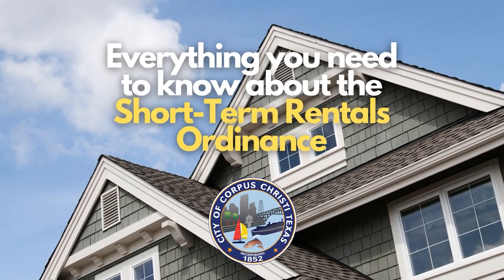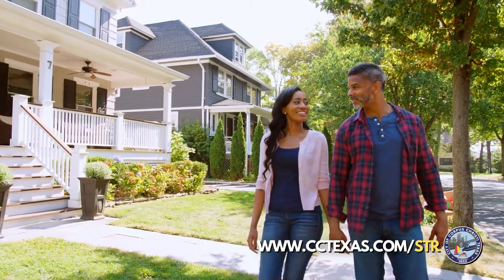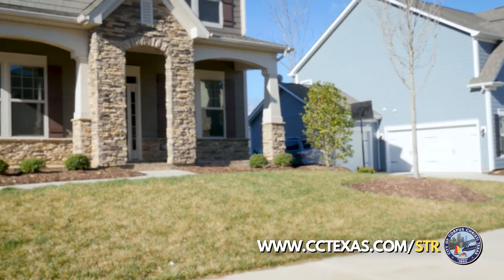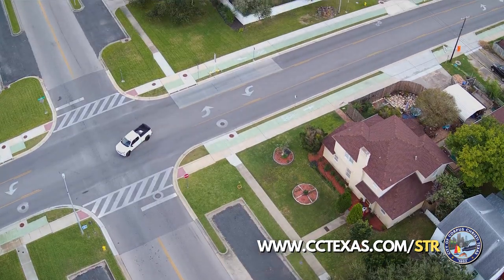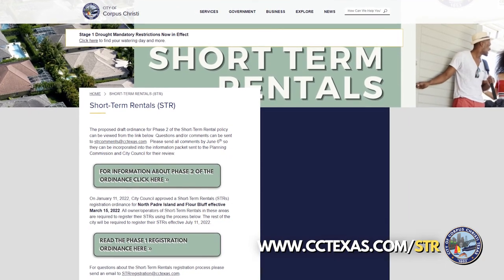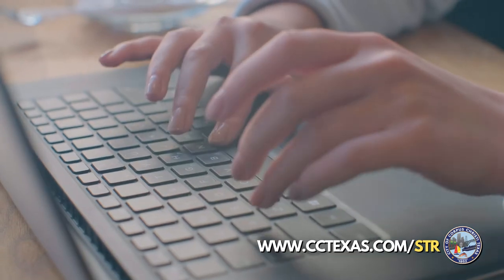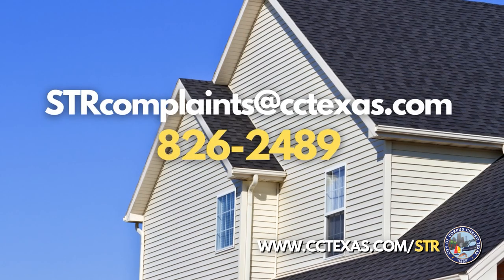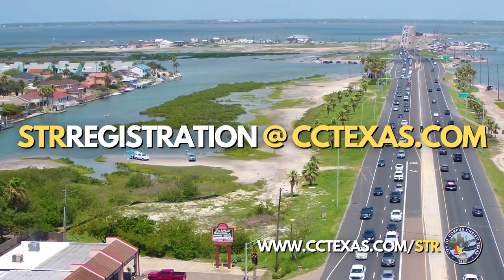Short Term Rentals Ordinance | Everything you need to know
At the City Council meeting on June 28, 2022, Corpus Christi Mayor Paulette M. Guajardo and the City Council approved a new Short-Term Rental Ordinance. The ordinance amends the City’s Unified Development Code (UDC) to allow short-term rentals (STRs) with restrictions in single-family residential districts citywide but not in single-family residential districts within the Padre/Mustang Island Area Development Plan area. The STR Ordinance requires registration of any property that is rented for less than 30 consecutive days in all areas of Corpus Christi.

Owner/operators of properly zoned Short-Term Rentals within the city limits must apply for a registration permit beginning on July 11, 2022.

Here is Everything you need to know about the Short-Term Rentals Ordinance

So why develop an ordinance?

In 2021, City Council directed Staff to review Short-Term Rental visitor demand, current STR regulations, and best practices that could permit expansion of STR use without causing harm to neighborhoods . Then to draft an Ordinance that best regulates the activity while also accommodating visitors.

So how did staff design the current ordinance?

Staff reviewed other STR ordinances from cities in Texas, specifically those with coastal and tourism areas, understanding that such ordinances are not a one-size-fits-all proposition.

This thorough review of various successful approaches helped determine which mechanisms should and should not apply to Corpus Christi.

Staff decided that a two-phase approach would be best and took their findings to City Council.

On January 11, 2022, City Council approved Phase 1 of the ordinance in the two-step process to establish specific regulations for operation of STRs within the City of Corpus Christi. Phase 1 of the ordinance requires STR units operating within properly-zoned areas in Flour Bluff and Padre Island to register for a permit to operate and became effective March 15, 2022.

Phase 2 Requires the remainder of STRs in the city to register for a permit to operate.

STR owner in Padre Island and Flour Bluff can visit the City’s main STR to find an outline of the permit registration process including payment of the annual fee and confirmation of Hotel Occupancy tax registration.

Phase 2 of the STR Ordinance evaluated land-use and zoning districts to determine what additional areas of the City may be appropriate for STR use. An STR Stakeholder Advisory Group composed of 17 diverse neighborhood and STR-focused members from across the City provided valuable input and feedback that reflects the needs of the entire Corpus Christi community. City staff in collaboration with a consultant then drafted the ordinance for review by city leadership and the community.

Phase 2 of the proposed draft ordinance establishes two types of STRs. Type 1 is an owner occupied property where the homeowner lives on-site and rents a room, portion of a house or a garage apartment.

Type 2 STRs do not have an owner occupying the property as a primary residence. The Phase 2 draft ordinance proposes that Type 1 units have no density restrictions within single-family zoned districts while Type 2 units would be restricted to a range of 15 to 33.3% of a given block face which is defined as one-side of a street between two-intersecting streets or an entire cul-de-sac.

Property owners of Type 2 STRs can request a Special Exception to exceed the density limitations on a block face through the Planning Commission. This process will require the property owner to provide written notice to all properties within 200 feet of the proposed STR at the cost of the applicant. The applicant must also submit a $650 application fee prior to review of the exception application.

Enforcement of the STR Ordinance is handled in two ways: online monitoring of STR advertisements for City-issued permit numbers to ensure registration compliance; and utilizing Code Enforcement to respond to complaints. Currently enforcement is focused on Padre Island and Flour Bluff but will extend to the rest of the City upon adoption of the Phase 2 ordinance.

Need help with your application? The City of Corpus Christi has contracted with MUNIRevs to administer the STR Permit application. Whether you have a question about your account or technical questions about how to do something in MUNIRevs, please reach out to the MUNIRevs support team at or by phone at . MUNIRevs can reach out to the City on your behalf if further assistance is needed with one of your questions.